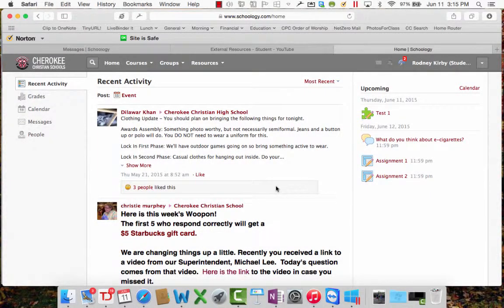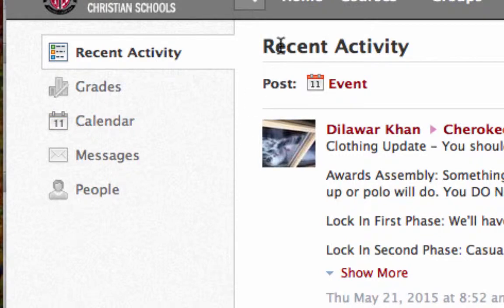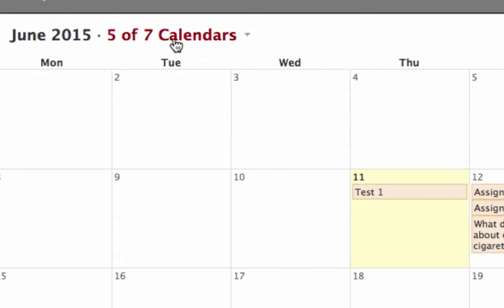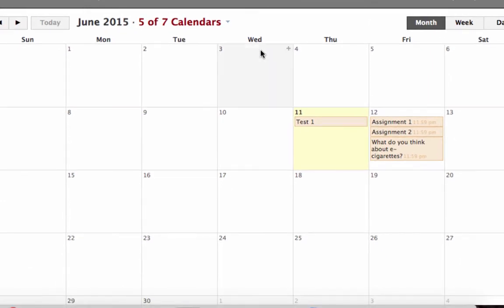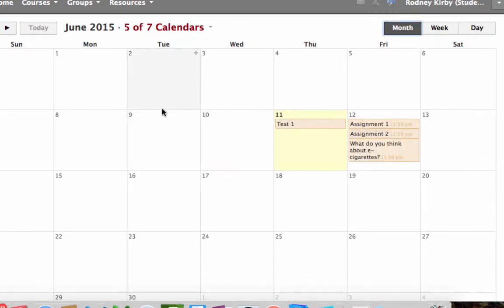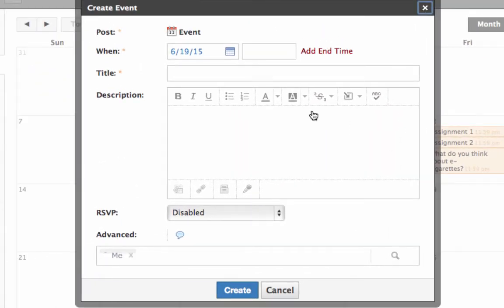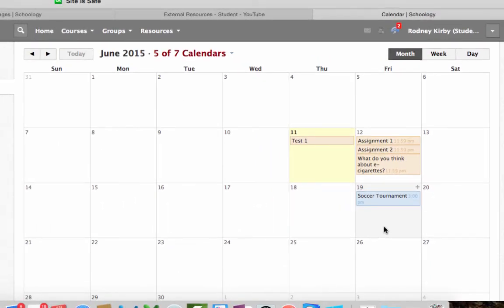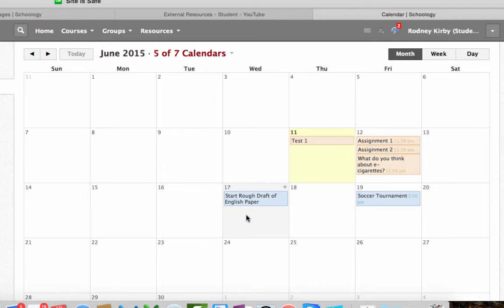Schoology - Calendar - Students